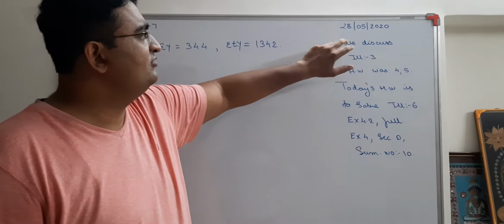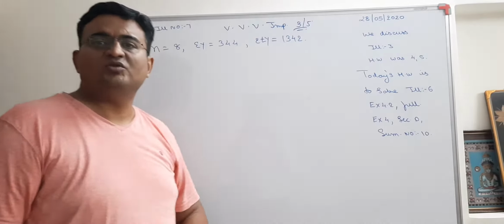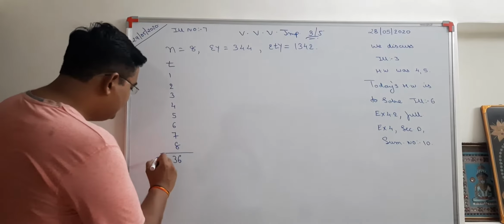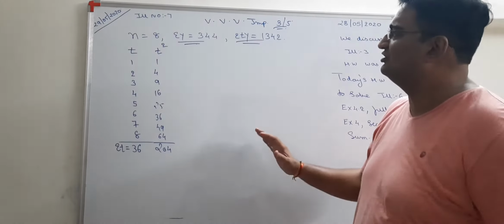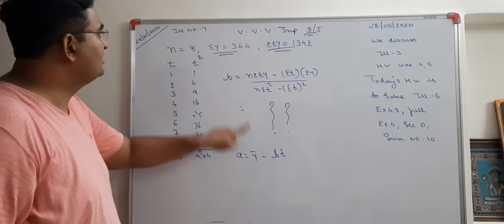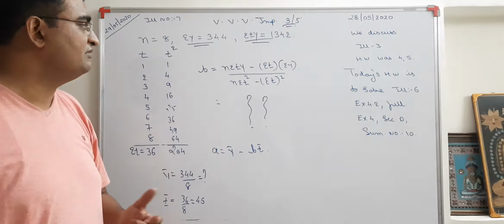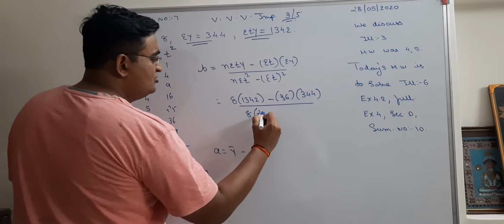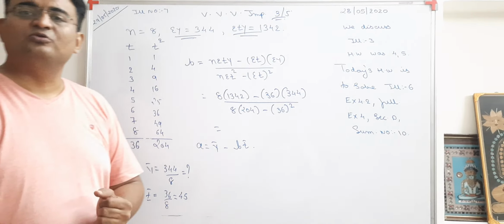Ch 4 statistics illustration 7